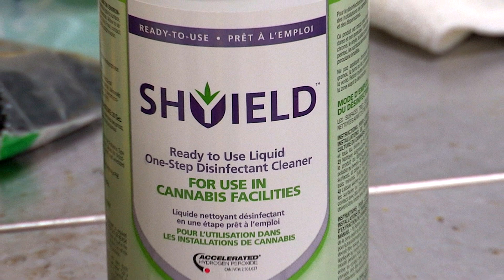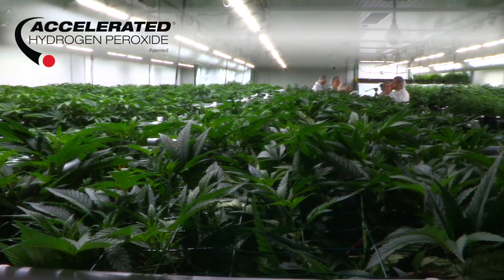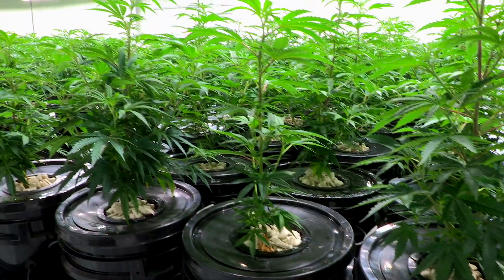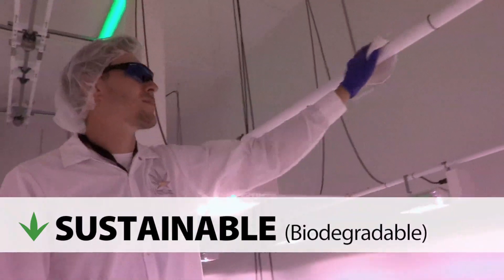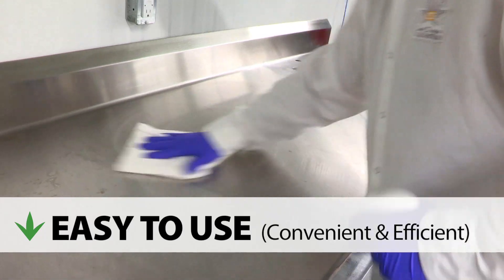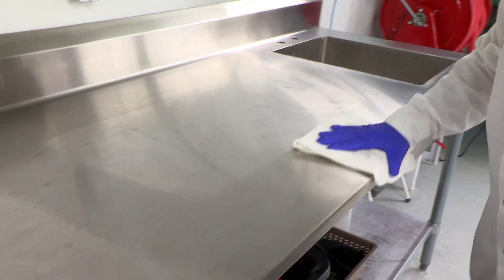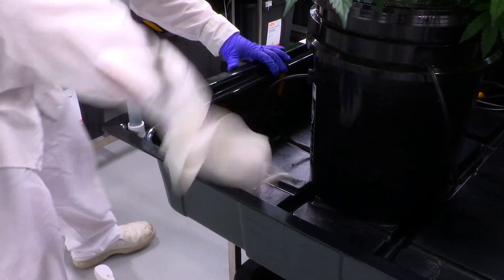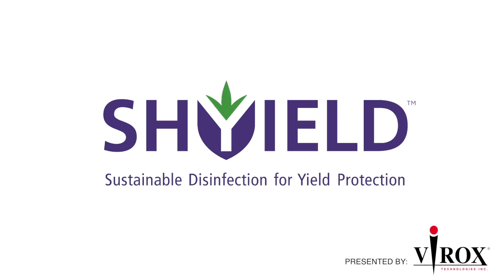SHYIELD™ Disinfectants – Ready-To-Use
When choosing a disinfectant and cleaner; are you making a choice between safety and efficacy? We think that isn’t a choice anyone should have to make… so here is our solution!

SHYIELD™ Ready-To-Use One-Step Disinfectant Cleaners are crafted to meet the high sanitation requirements of your facility. Powered by Accelerated Hydrogen Peroxide® technology, with SHYIELD™ you can achieve effective cleaning and disinfection that is safer for you and the environment.

Read the label and follow use instructions

Get in Touch to set up your FREE facility assessment